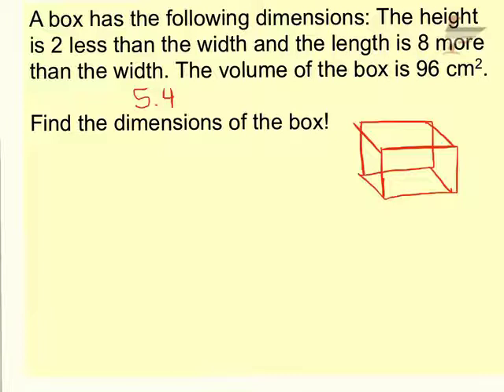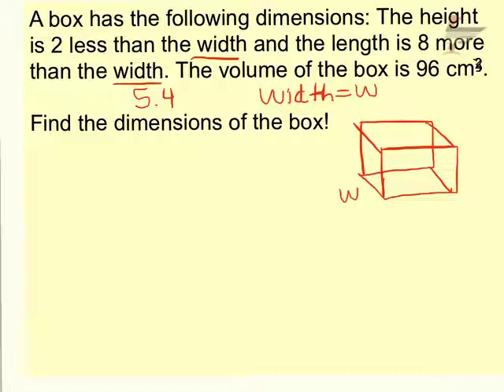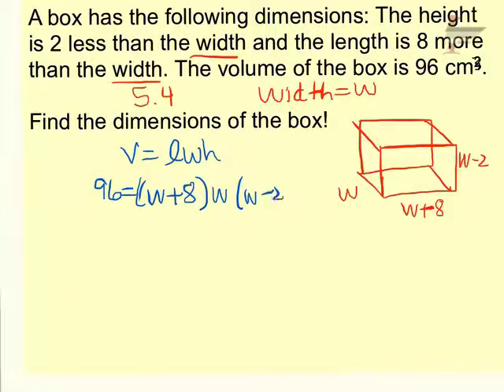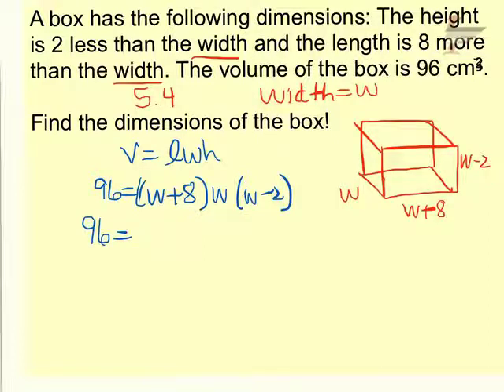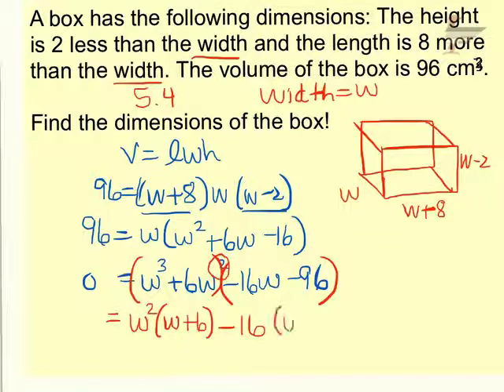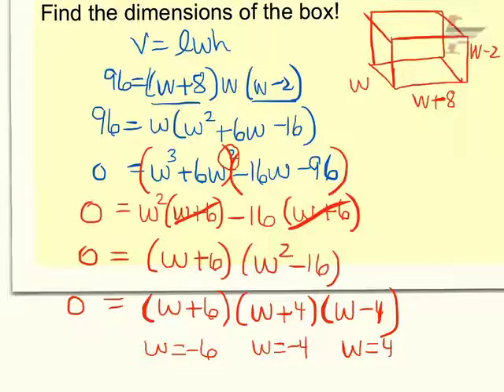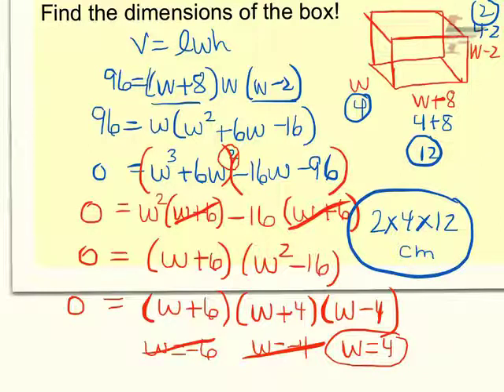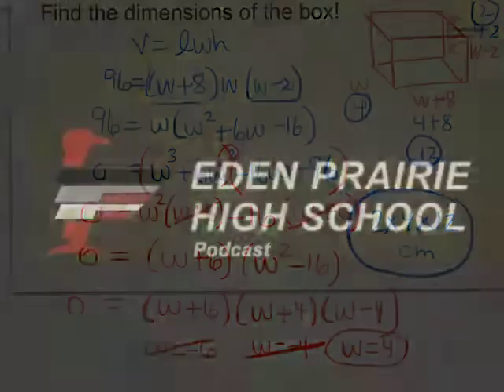5 4 application